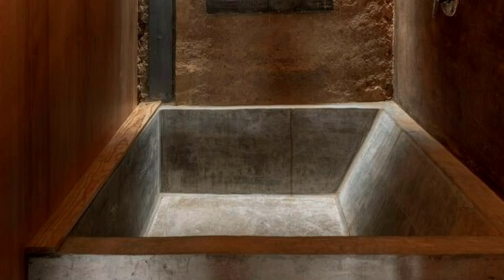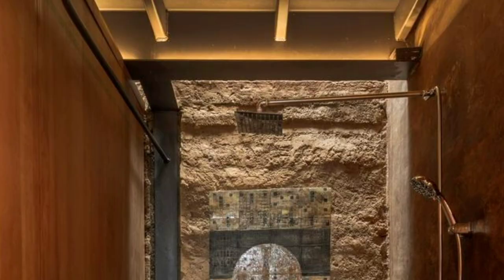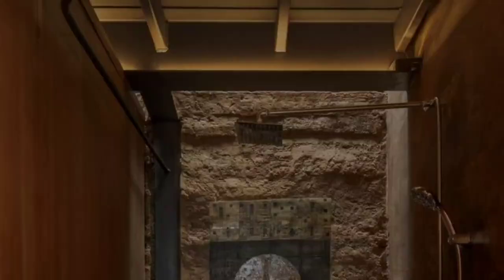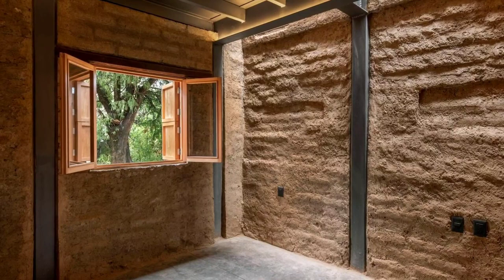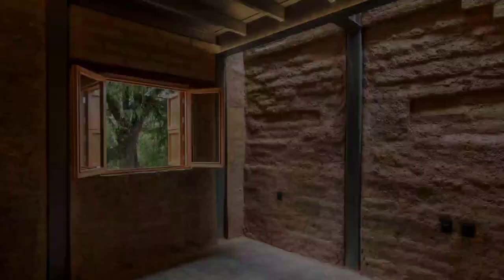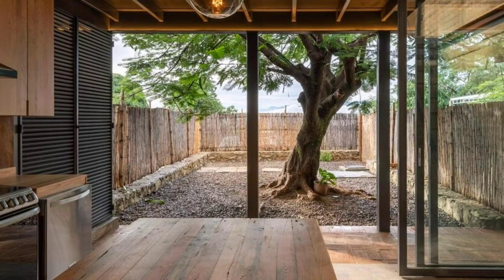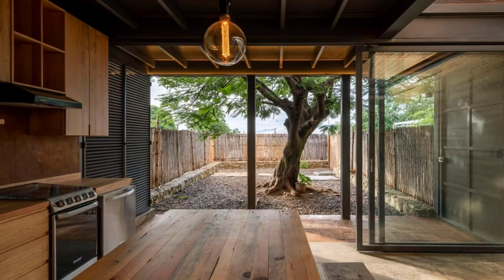Workshop house design from steel, brick, pine wood and red brick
Plúmula (The Plumule) is the initial process of the plants, a green miniature from which the stem, the leaves, and the flowers originate... The project is a workshop, a house, a meeting place, a refuge, and the home of a Flamboyán tree.

Amy, among many other things, is a plastic artist like her mother Ivonne, she acquired a small house (half a house to be more precise) in the northern part of the City of Oaxaca, which had been built for several decades and had various structural problems. The request was to preserve certain pre-existing adobe walls and intervene through a structure to create leisure spaces, a ceramic workshop, and a bedroom.

Through a light steel structure, we managed to reinforce the construction and expand the spaces, whereas through sliding windows we lose the interior-exterior relationship of the project. The Flamboyán tree is always the protagonist, all the visuals focus on its contemplation.

Steel, adobe, pine wood, and red brick are the materials we chose for the house, they are known by the local workers and accessible to the budget allocated for the project. These materials also generate warm spaces and with a certain monochrome visually expand the interior.

The house responds very passively to the context, it has a solar heater, a rainwater harvesting system through filters, LED lighting, and adobe walls that keep you warm in winter and keep you cool in the constant heat of the city.

Finally, Plúmula is a project that responds to the context and is integrated into the urban image, being well-received in the neighborhood. It is a place where Amy will spend her days off when she visits Mexico since she works abroad. Plúmula is the beginning of many great things for those who inhabit it.

Architects: Espacio 18 Arquitectura
Area:
754 ft²
Year:
2022
Photographs:Camila Cossio, Espacio 18 Arquitectura
Manufacturers:  Cemex, Helvex, Lumileds, Tecnolite
Lead Architects: Carla Osorio, Mario Ávila
Builder: Espacio 18 Arquitectura
Landscaping: Espacio 18 Arquitectura
Team: Sonia Morales, Karina Flores, Paola Alavez, Renata Balseca, Aranza Toledo, Amy García Kennedy, Ivonne kennedy
Carpentry: Orvesa y diseño
Engineering: LM Estructuras
Steel Works: Alfredo y Ramon
Program: Vivienda, Taller
City: Oaxaca de Juárez